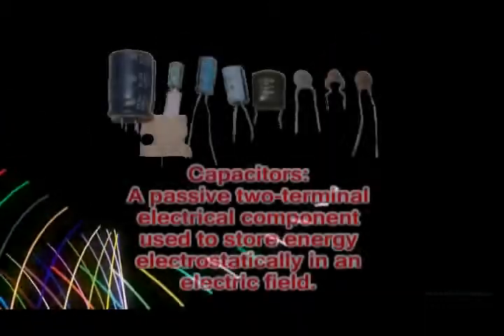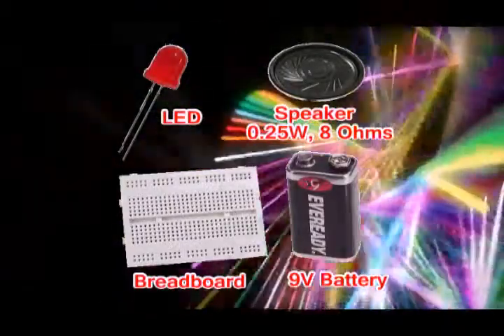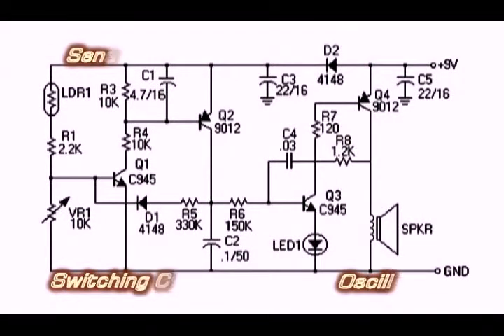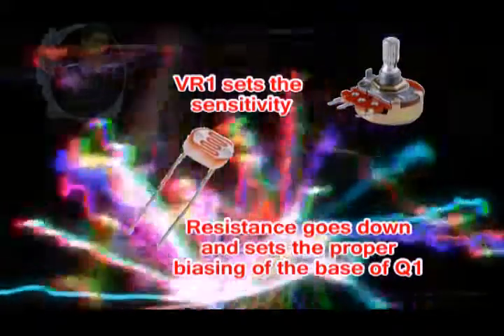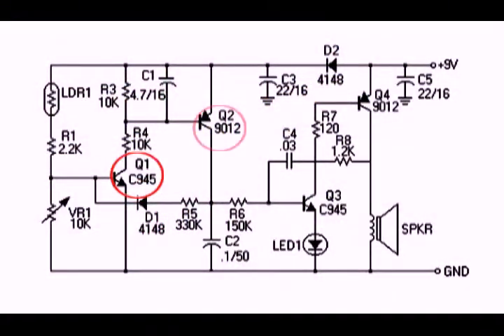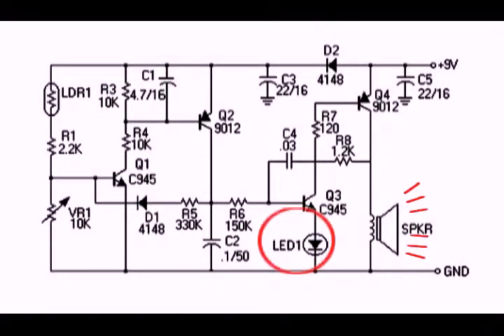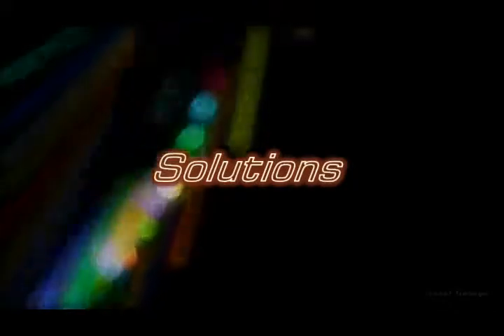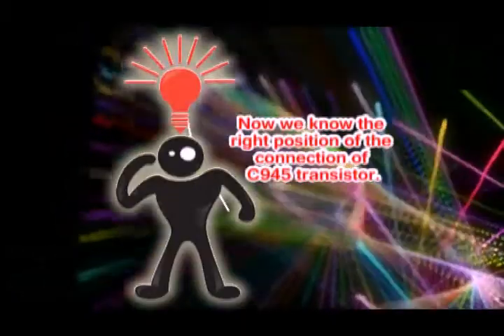ZCT283 - Project Z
This is an assignment video about our project for subject ZCT283 - Instrumentation, Sem 2, 13/14 USM. The circuit is basically telling you about the function of the Light-Dependent Resistor (LDR) as a photosensor. Thank you teammates, Rasyiqah & Mei Shia. This is a great project. Thank you Dr Shahrom X! :D